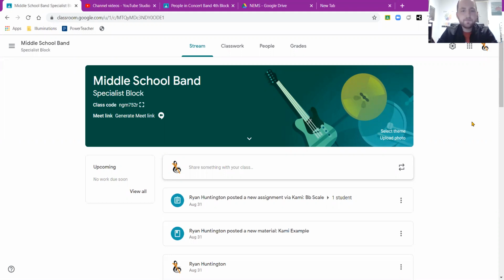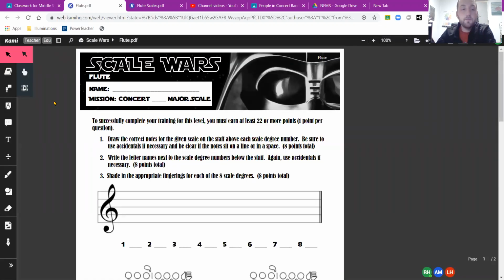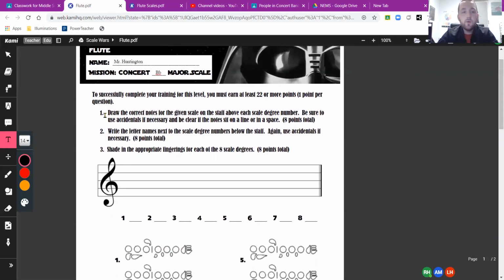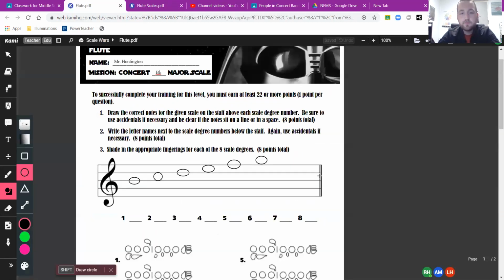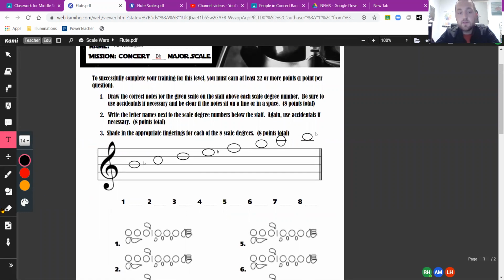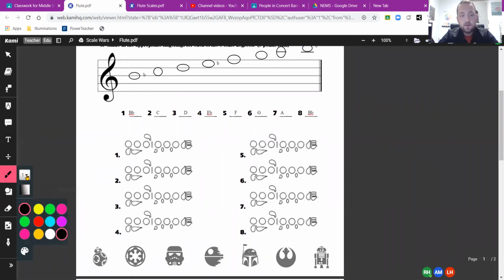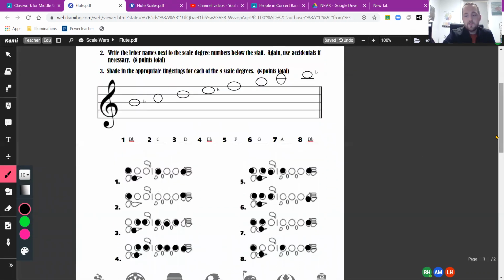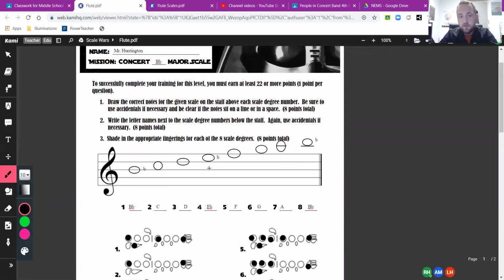Scale Wars Intro and Instructional Video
Video describing how to complete the scale wars worksheets for NEMS band.